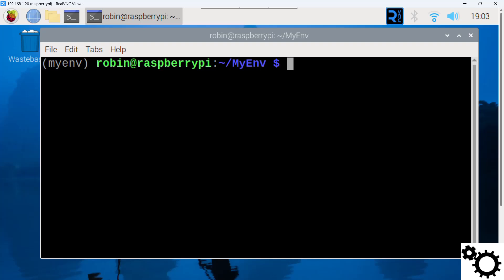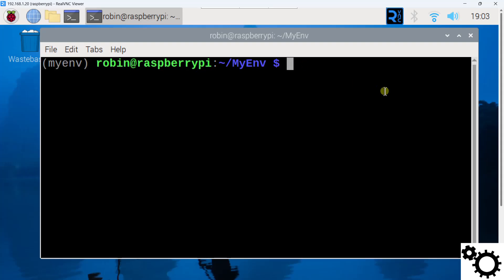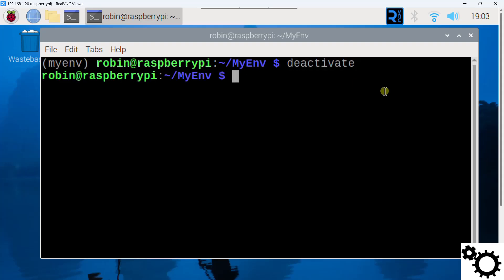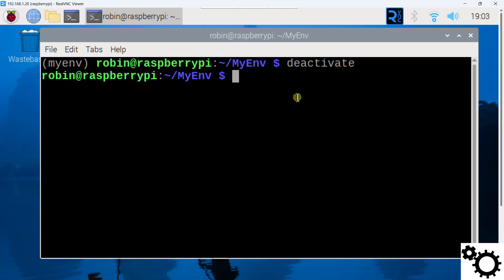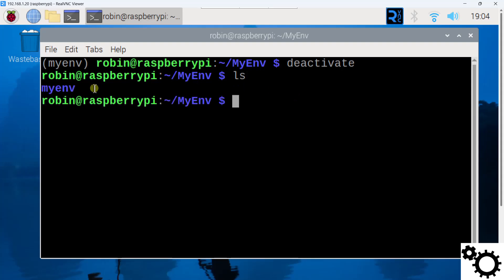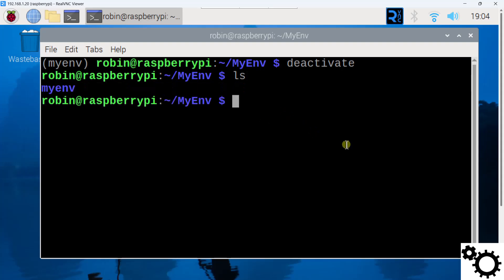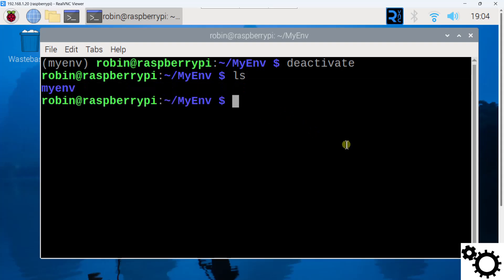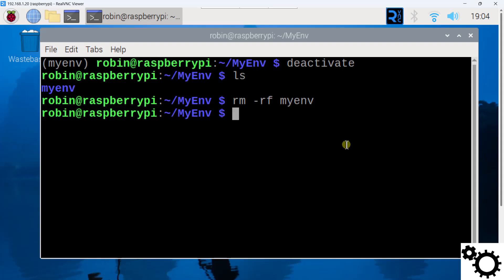Raspberry Bookworm - virtualenv - How to remove the virtual environment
In this video, you will learn how to remove your virtual environment on your Raspberry pi 4B running with the 64-bits version of the bookworm OS.